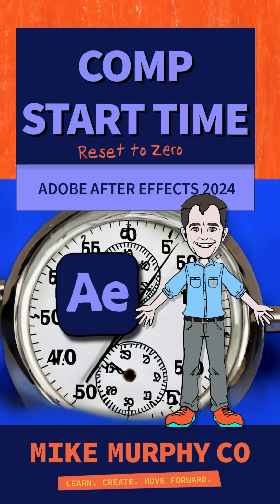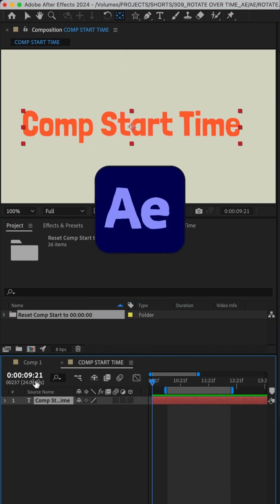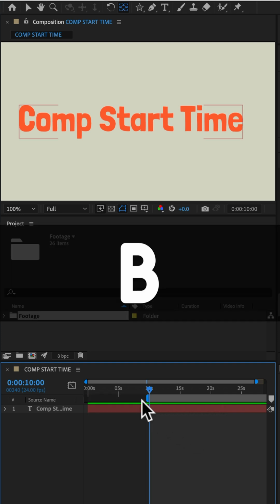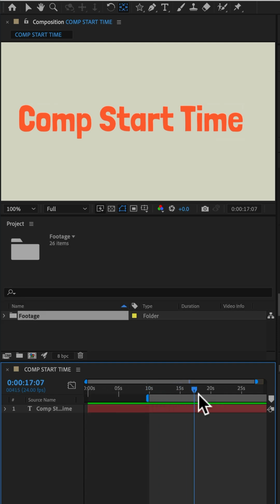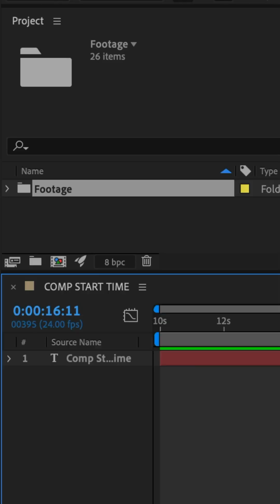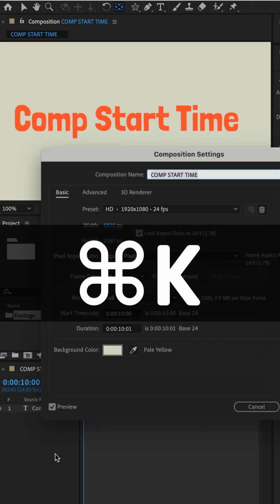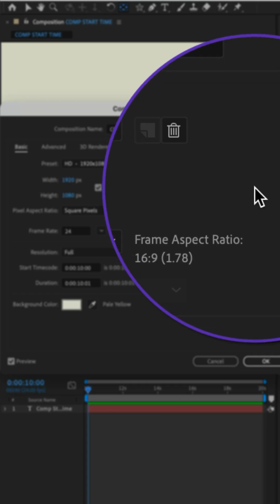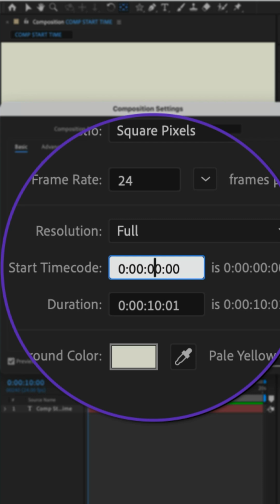Reset Comp Start Time After Effects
Adobe After Effects CC 2024: How To Reset Comp Start Time to Zero

This tutorial shows you how to reset the Composition Start Time to Zero in Adobe After Effects CC 2024.

How To Reset Composition Start Time:
1. Open Composition Settings (Cmd/Ctrl + K)
2. Go to ‘Start Time Code’
3. Enter 0,
4. Click OK